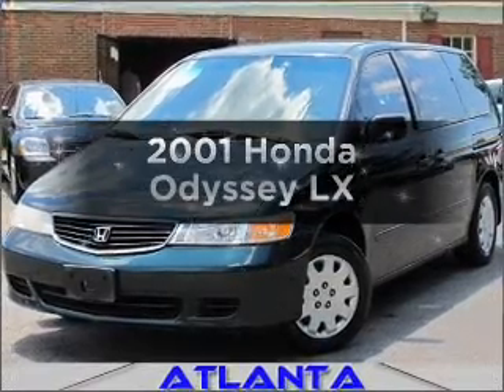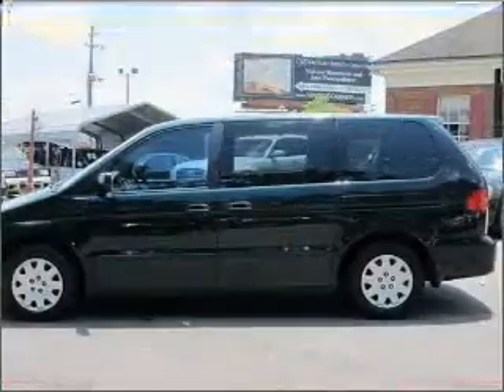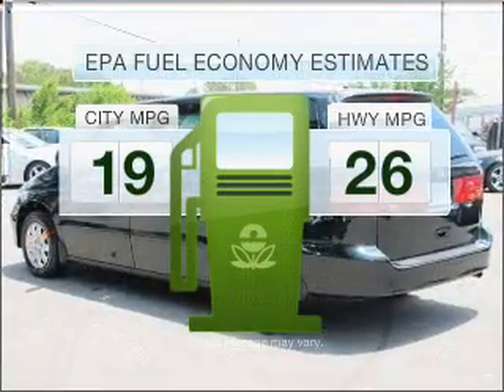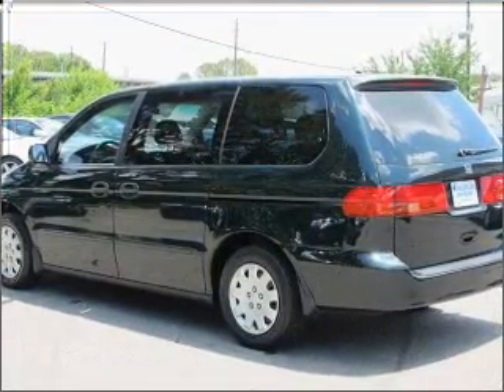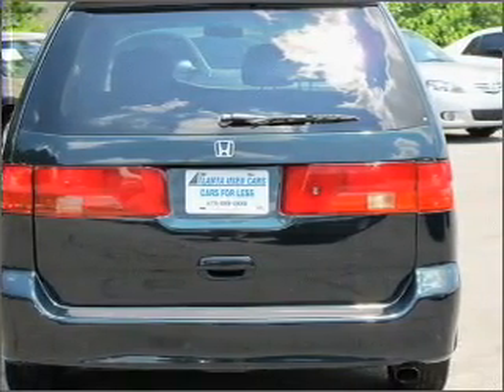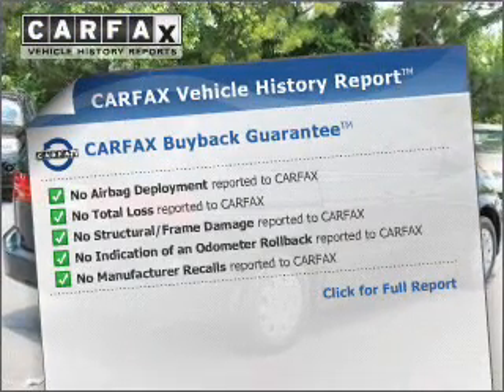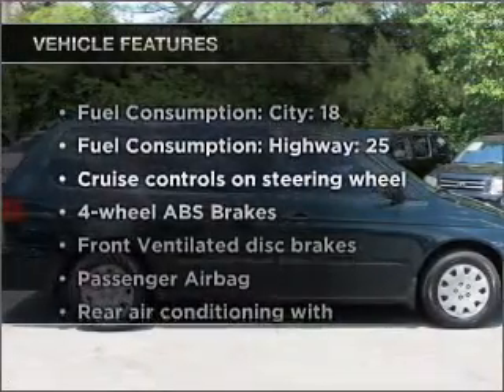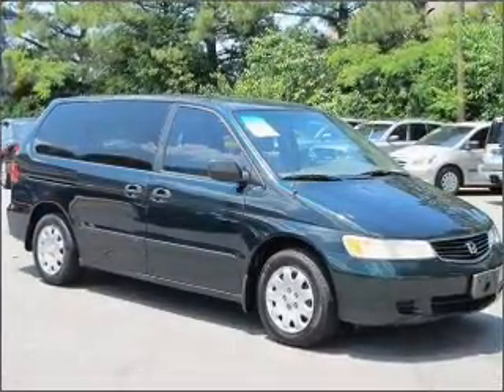2001 Honda Odyssey - Marietta GA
Year: 2001
Make: Honda
Model: Odyssey
Trim: LX
Engine: 3.5 liter 6 cylinder 24 valve
Transmission: 4-Speed Automatic
Color: Granite Green Metallic
Mileage: 141996
Address:
109